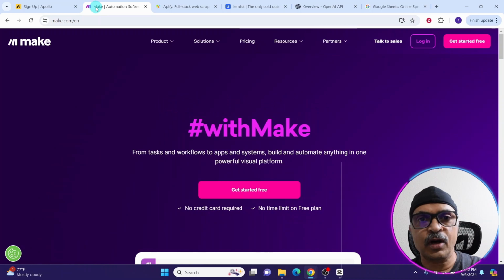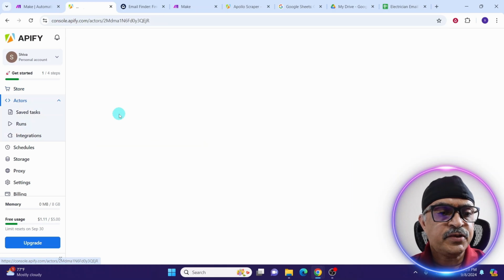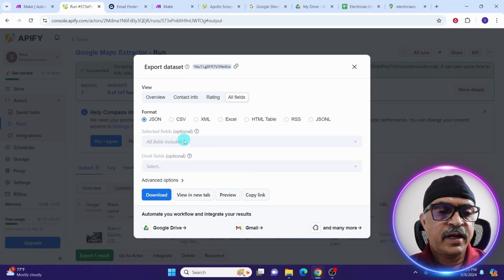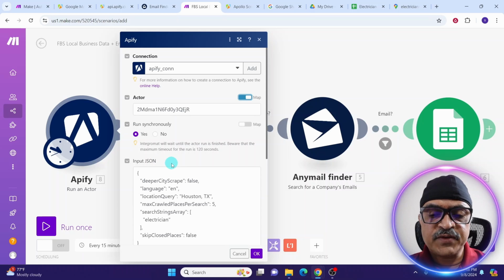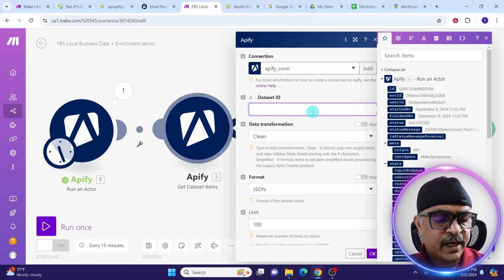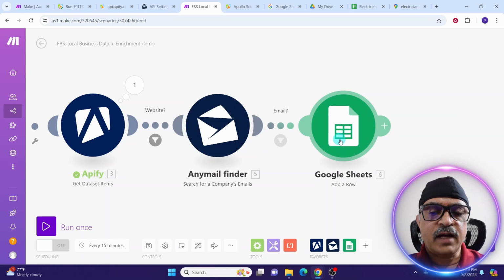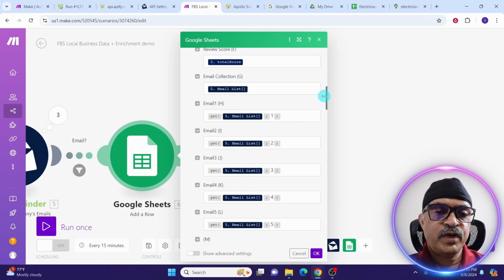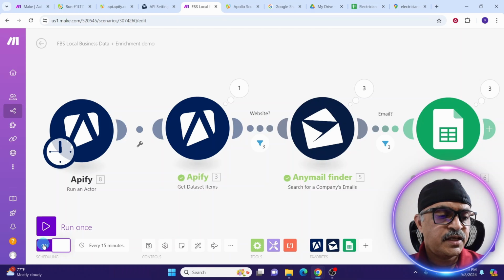The Best Lead Generation Strategy Scraping Google Maps Using Make.com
Links To Tools Websites :
Make